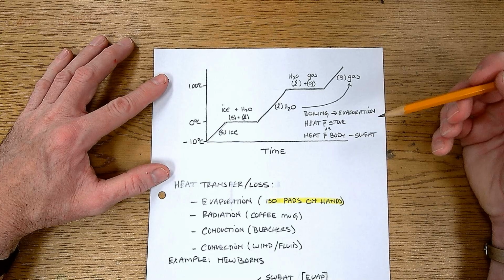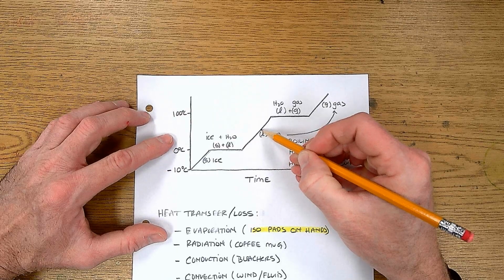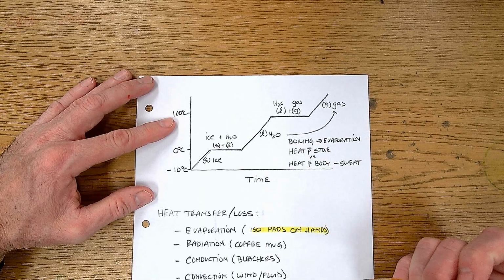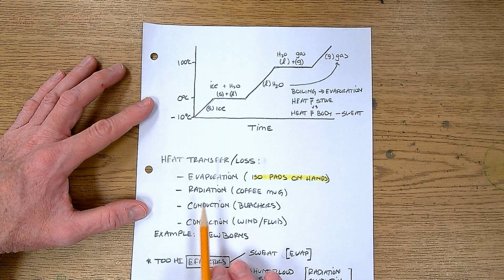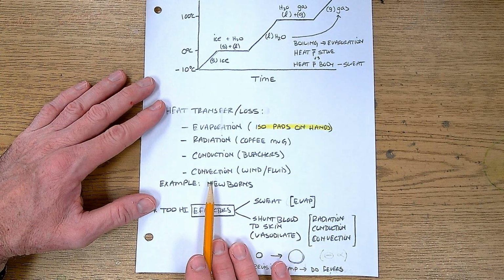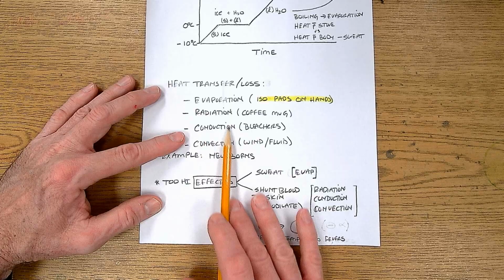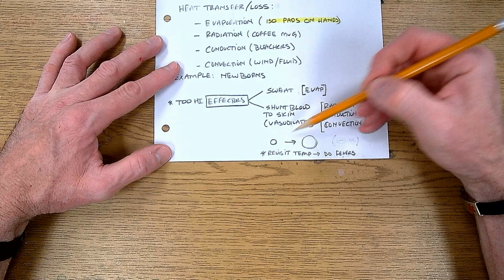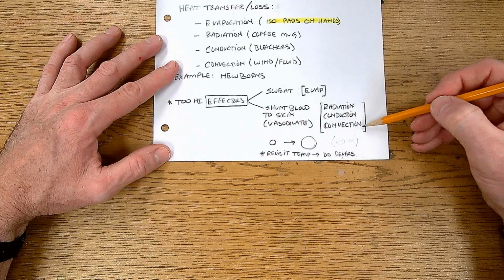Video: Homeostasis 4 Heat Transfer (6:18)